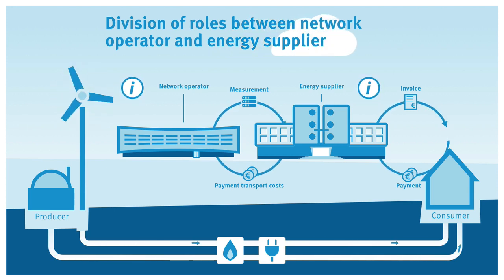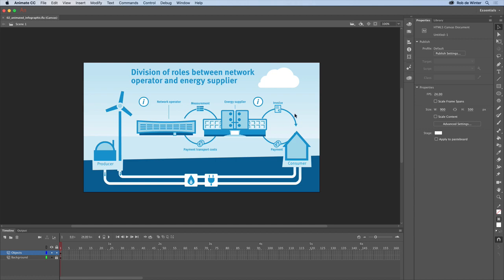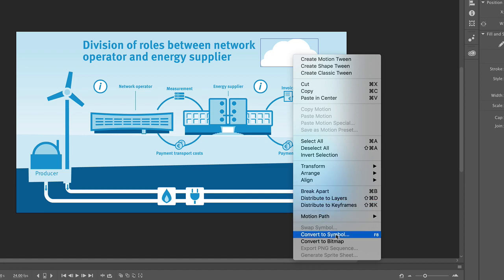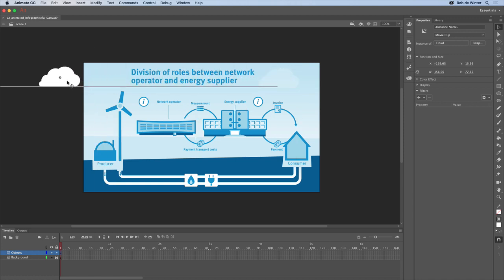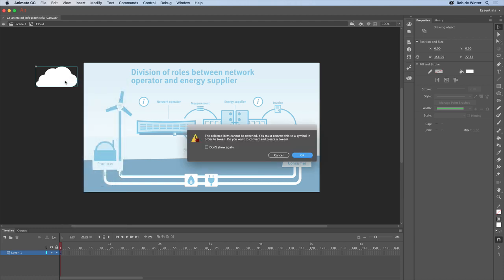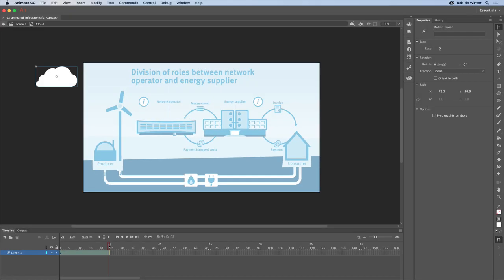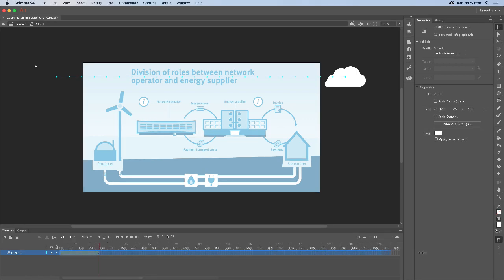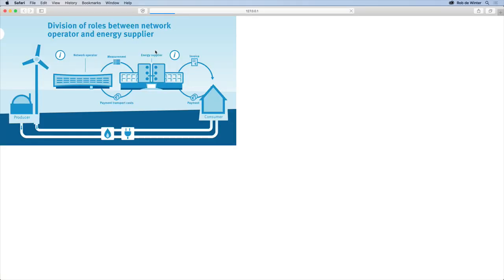Adobe Animate| How to use motion tween to make an object move in Adobe Animate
This is the second video in a series of five in which you will learn how to make an animated and interactive info graphic with Adobe Animate and Adobe Illustrator.

In the previous video, we’ve imported an Adobe Illustrator file into Adobe Animate. In this video, you’ll make your first object move, using a Motion Tween.